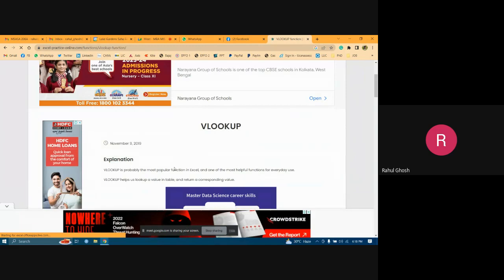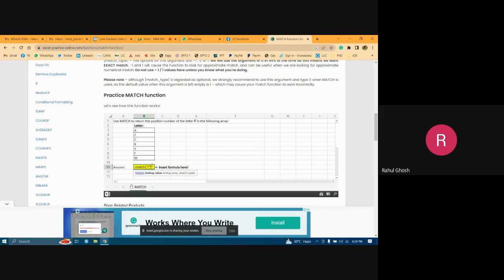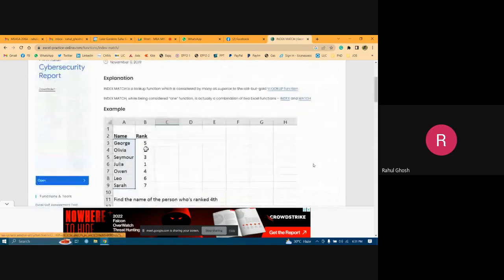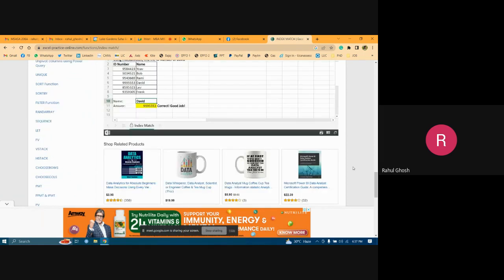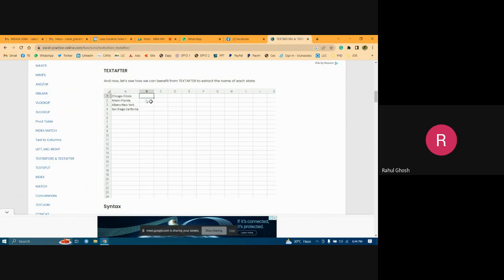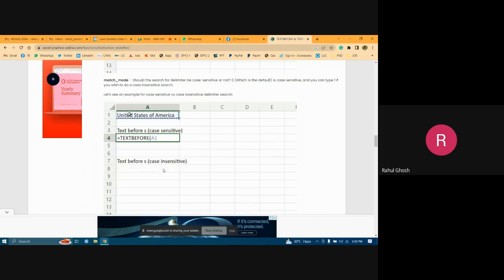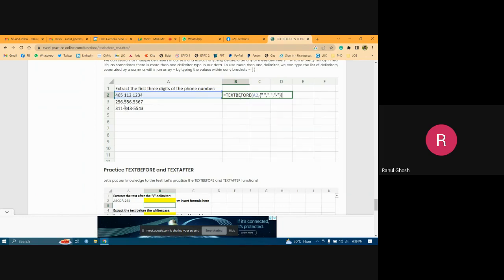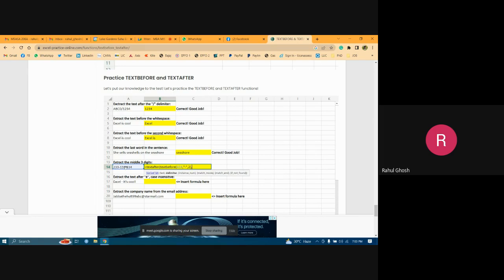Excel - Match, Index, Textafter, Textbefore, Excel Formula, Function, Data Analysis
The MATCH function searches for a specified item in a range of cells and then returns the relative position of that item in the range.
The INDEX Function is categorized under Excel Lookup and Reference functions.
Returns text that occurs after a given character or string. It is the opposite of the TEXTBEFORE function.
Returns text that occurs before a given character or string. It is the opposite of the TEXTAFTER function.